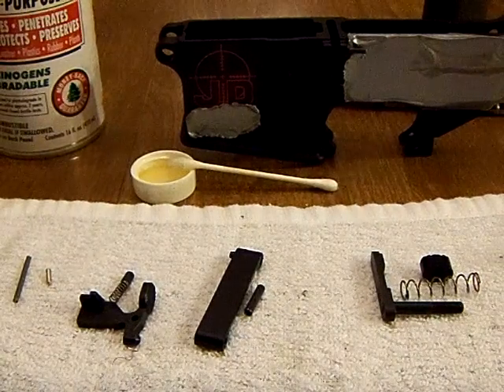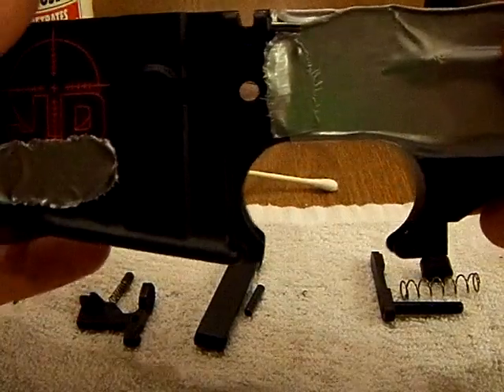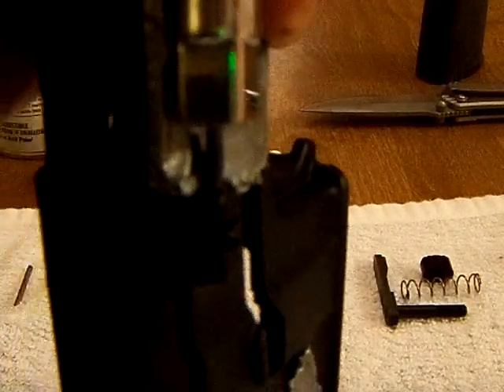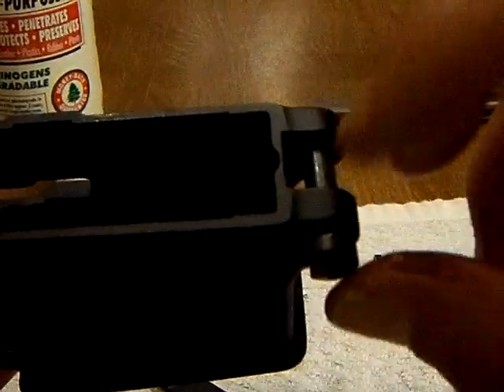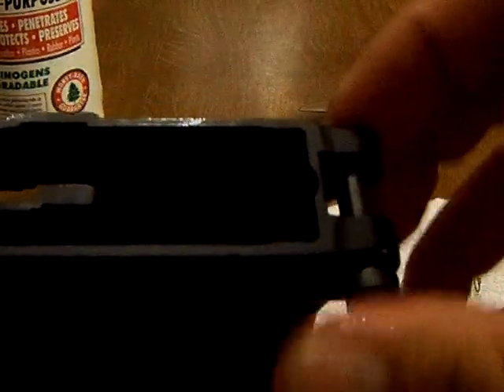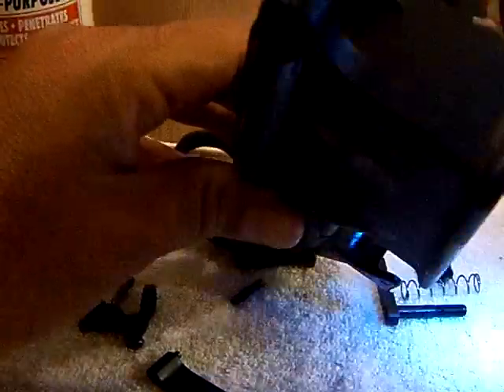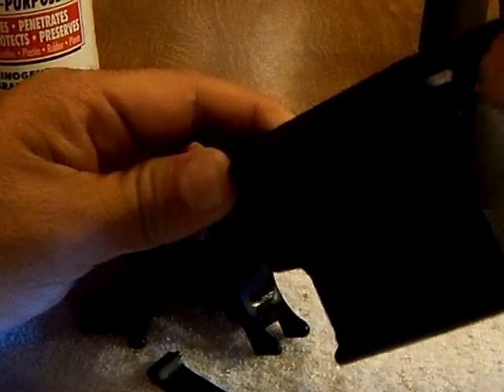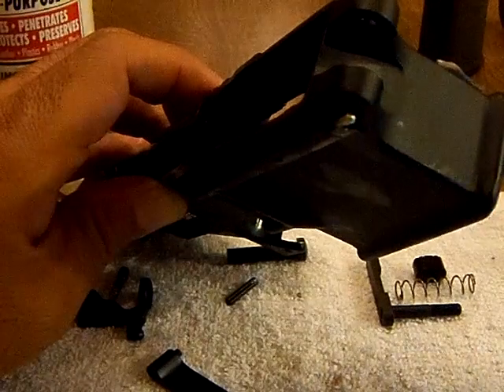AR15 Build, Part 2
Part 2 of my AR-15 build.  Keep in mind this is my FIRST AR-15 and that I do not claim this video to be the best on the planet, but hopefully there are green folks like me who will benfit from this video... enjoy!